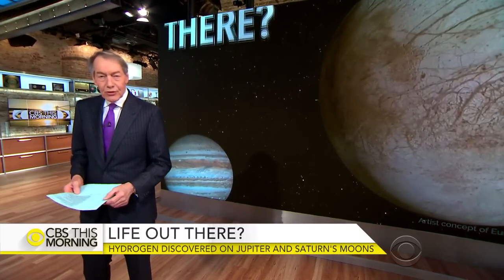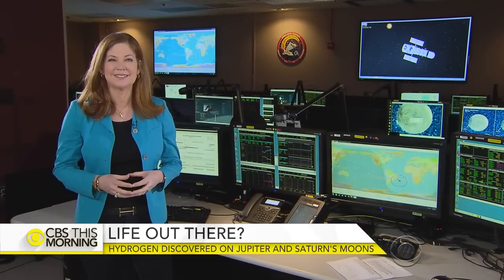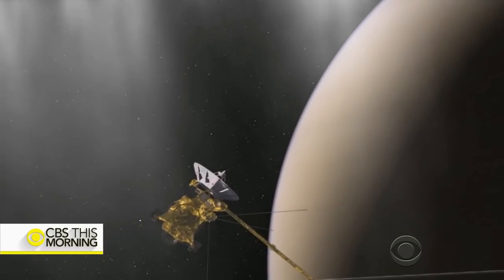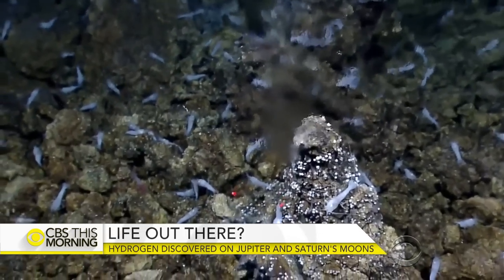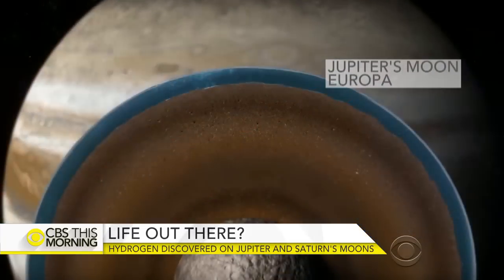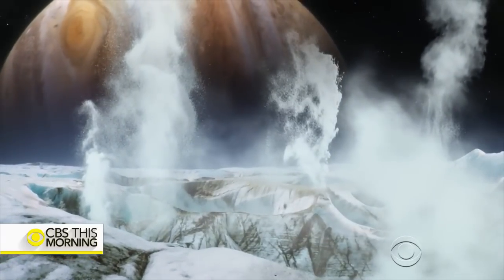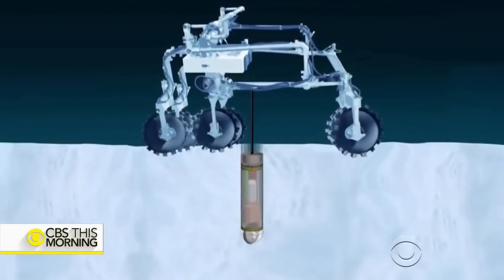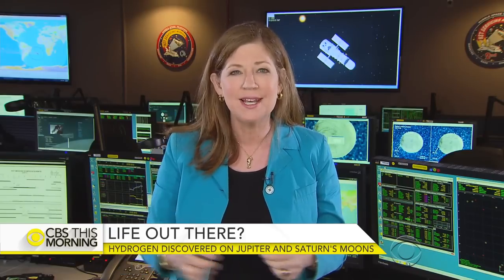Is there life on Jupiter and Saturn's moons?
A major new discovery by NASA could bring us closer to finding life elsewhere in our solar system. Scientists said Thursday that moons orbiting Jupiter and Saturn could provide a habitat for life. They have been studying data from the Cassini spacecraft and the Hubble Space Telescope. Jan Crawford reports.